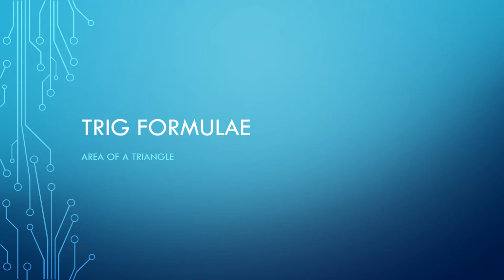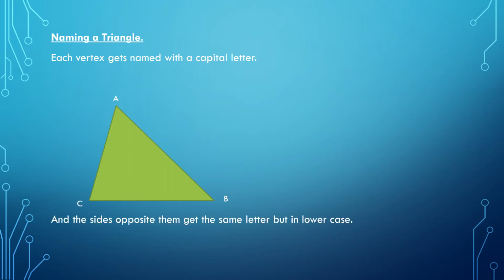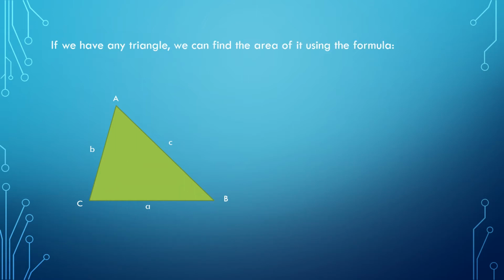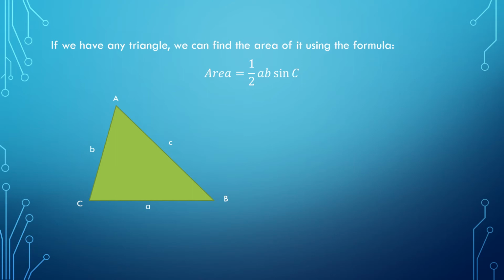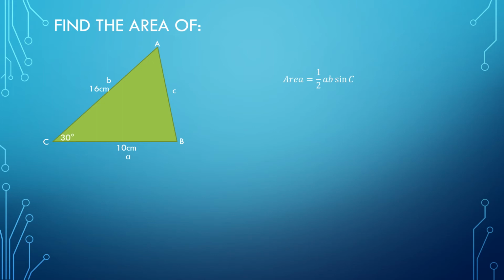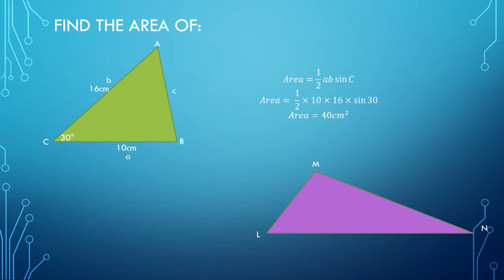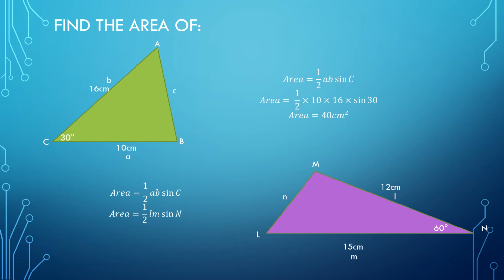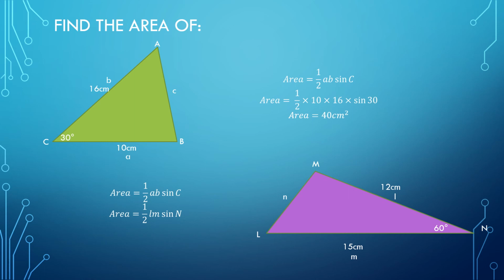Trig Area of a Triangle